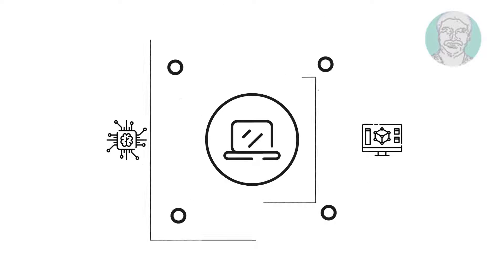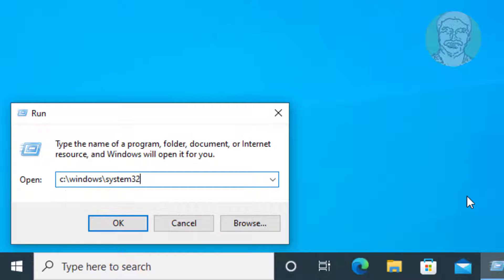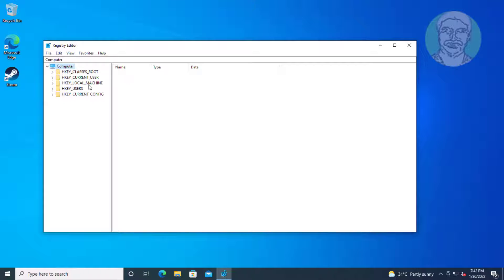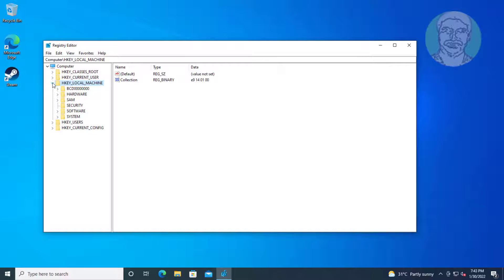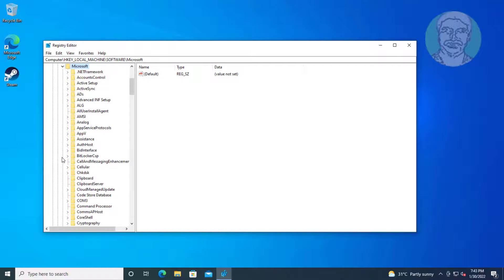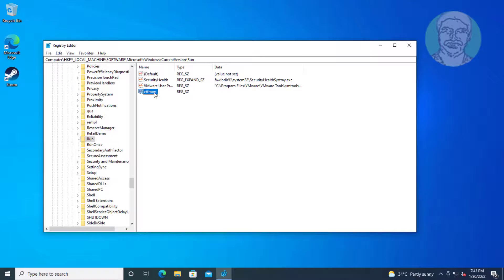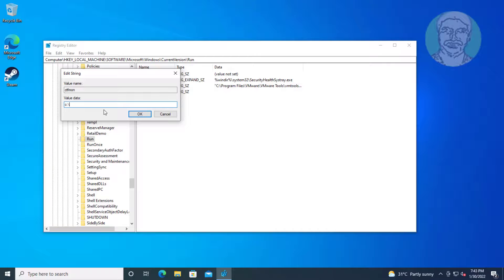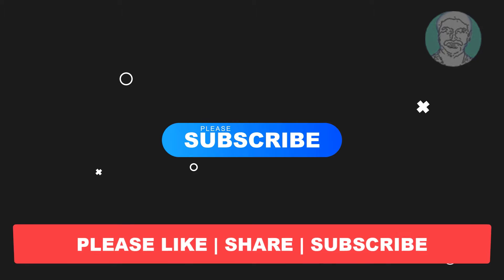Fix Windows 10 Keyboard Input Not Working in Windows Search Bar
This Tutorial Helps to Fix Windows 10 Keyboard Input Not Working in Windows Search Bar

00:00 Intro
00:08 Method 1 - Run Ctfmon
00:42 Method 2 - Registry Method
02:22 Closing